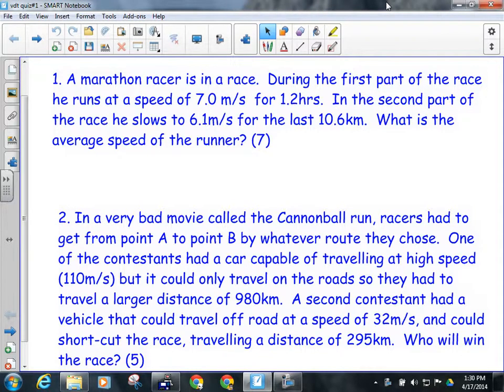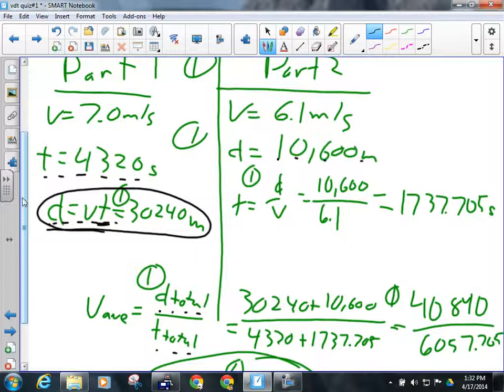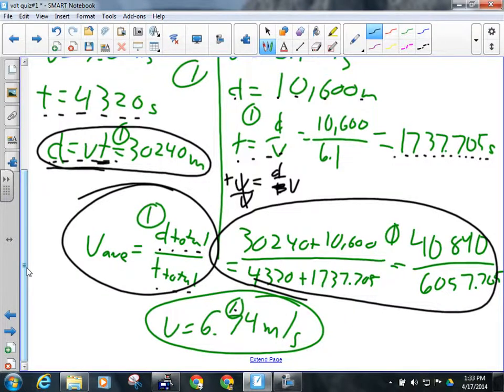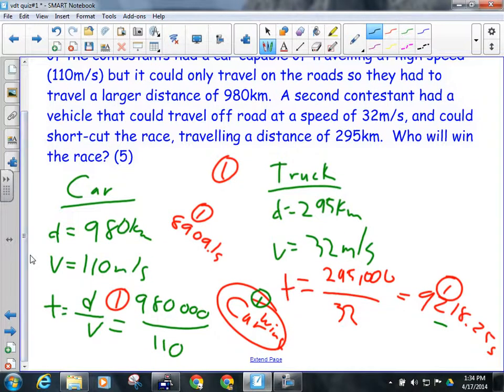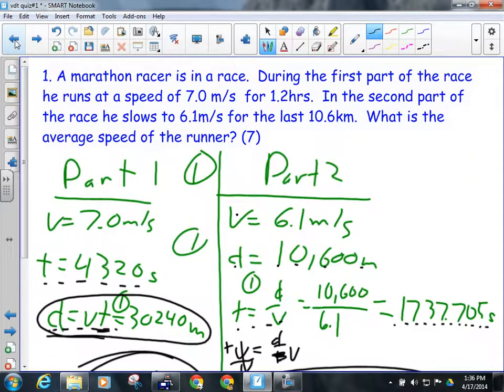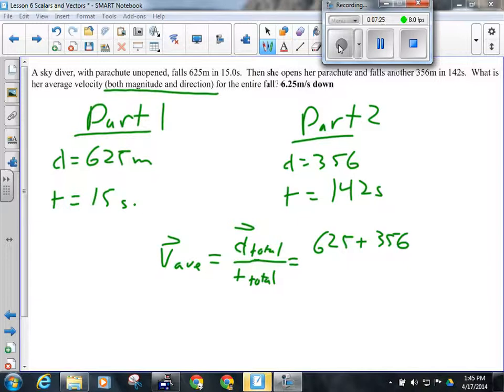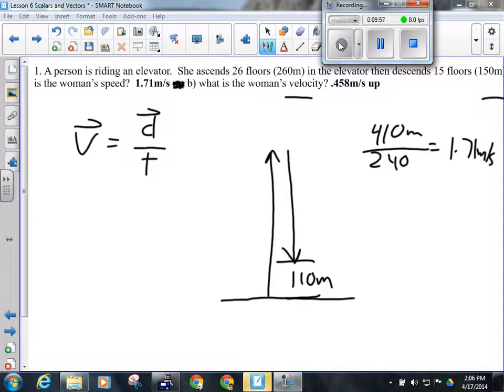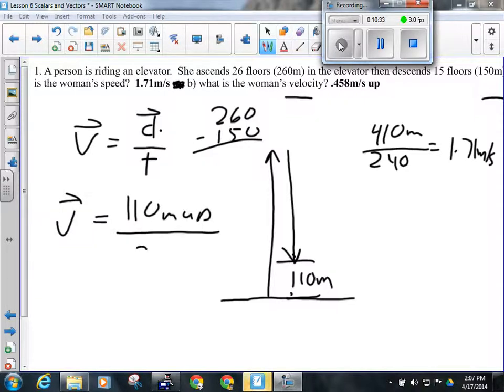Unit 3 Lesson 06 Scalars and Vectors Part 2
Unit 3 Lesson 6 Part 2 More solved examples of v=d/t problems.  Happy Easter!